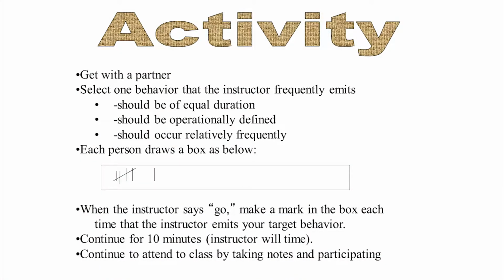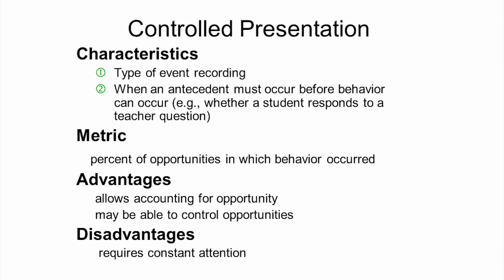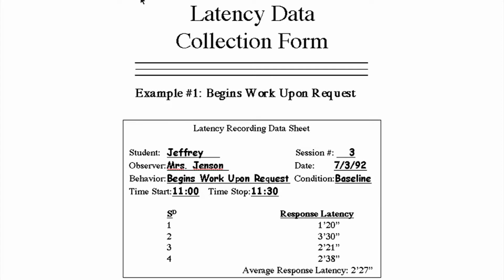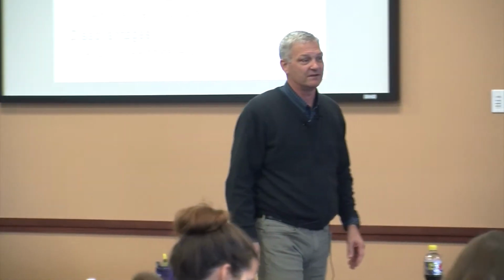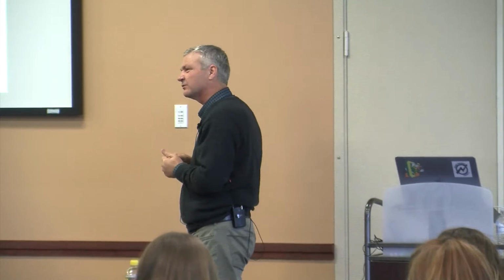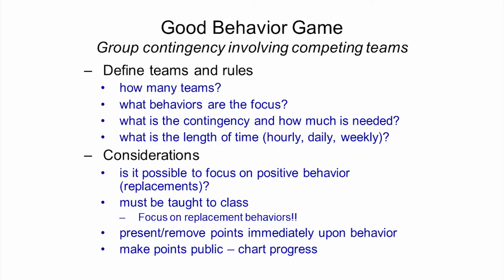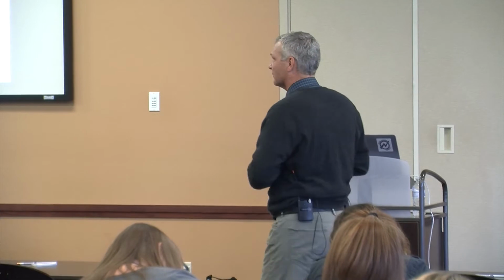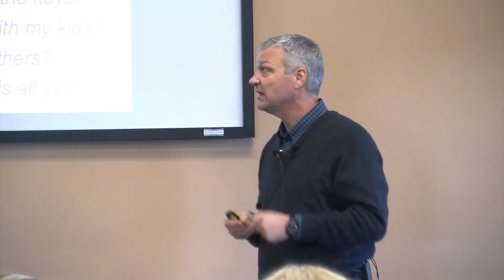Teaching Behavior: Managing Classrooms Through Effective Instruction Part 4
The Indiana IEP Resource Center invited Dr. Terrance Scott to present at their annual Fall Conference. The following is Part 4 of Teaching Behavior: Managing Classrooms Through Effective Instruction.